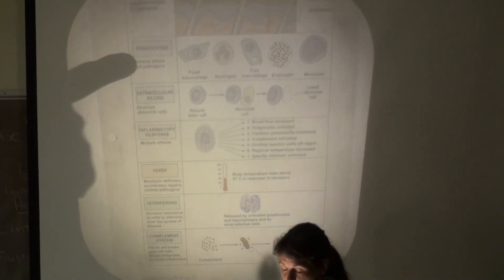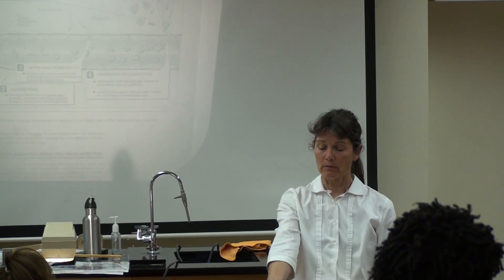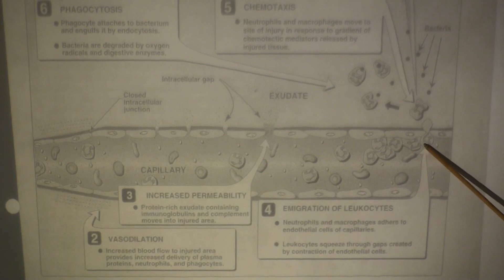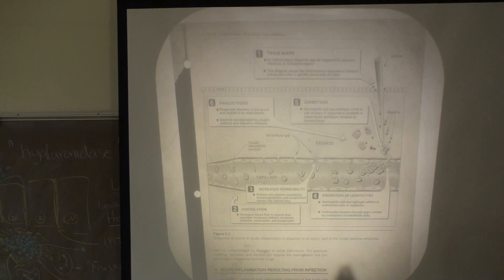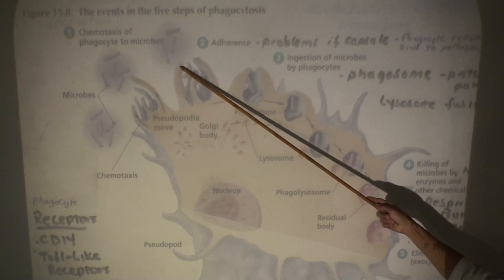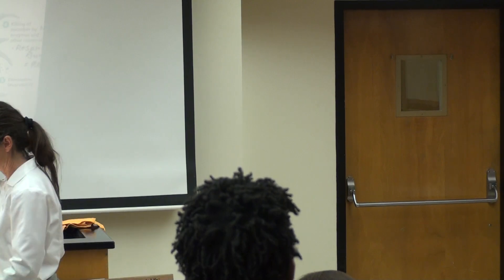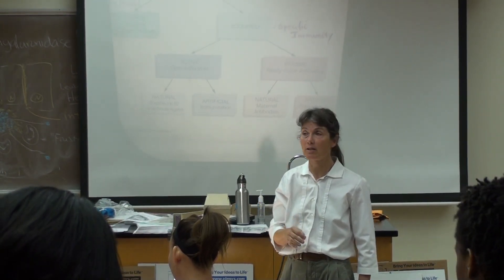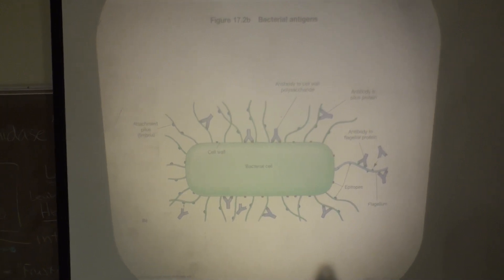Lec 5/01/12 pt.3